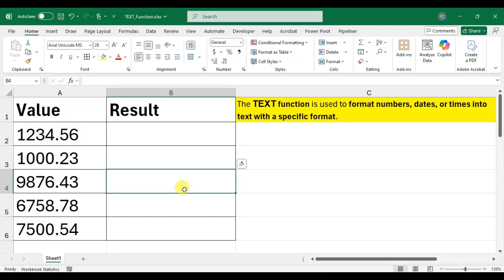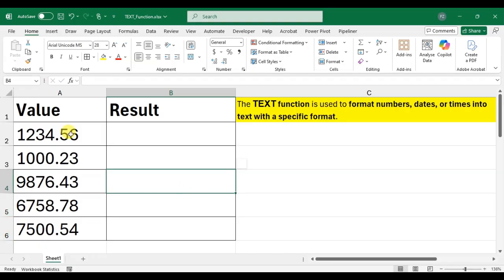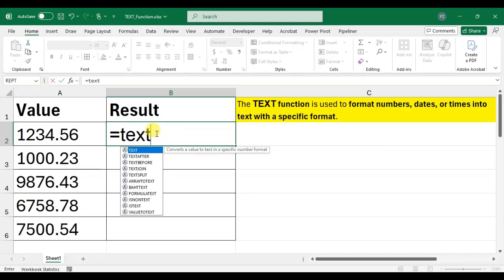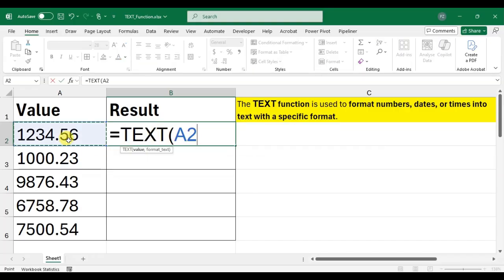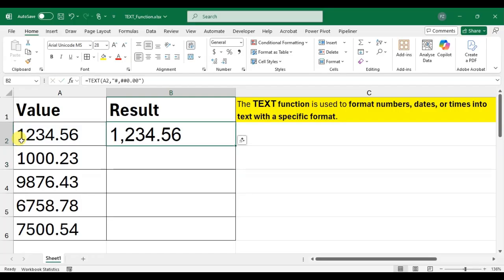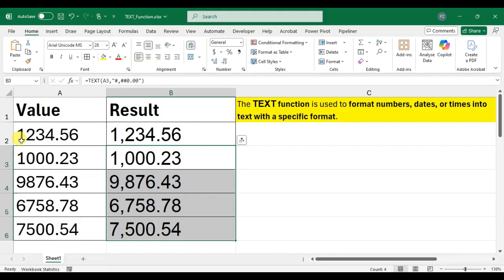How to use TEXT Function in excel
Hello everyone, in this video we will learn how to use text function in Excel. So let's start this my Excel and here you can see I have data and the text function is used to format numbers, dates or times into the text with the specific format. So let's start how it's used. Here you can see I have a value list and here I select the cell use the is equal to and enter the text and select the values first then use the comma .